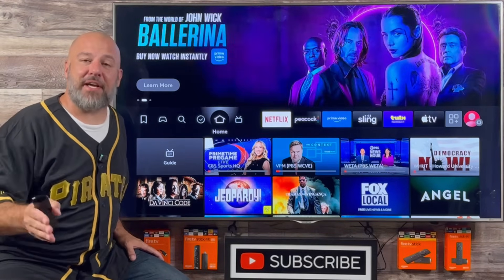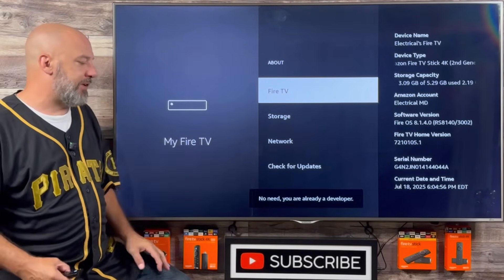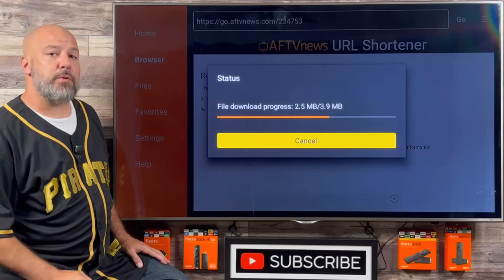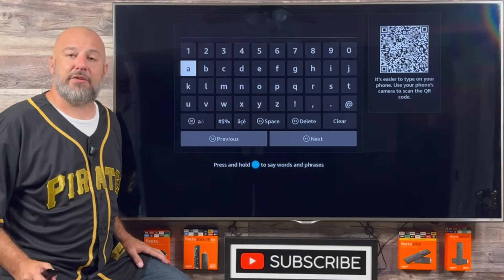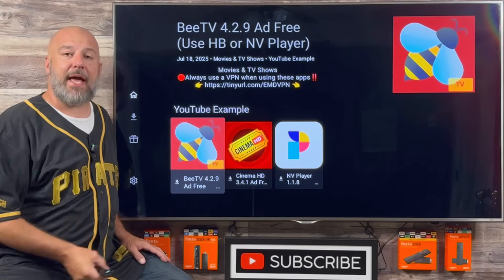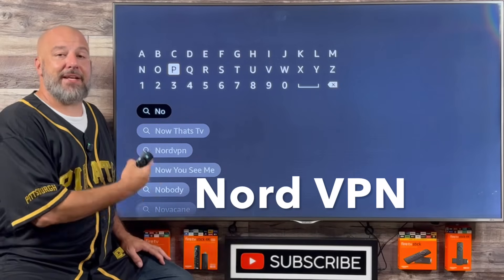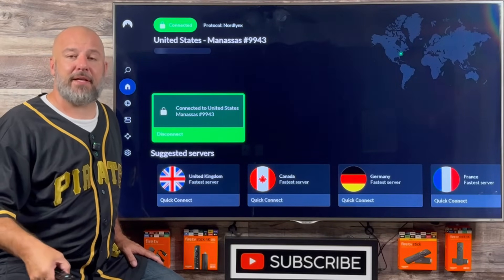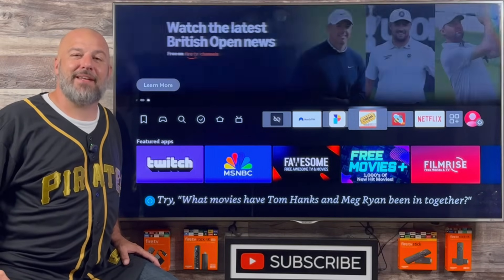Secret App Store Lets You Stream Anything For Free!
🛑NOT compatible with FireStick SELECT, Apple or Roku devices!
These apps are ANDROID.